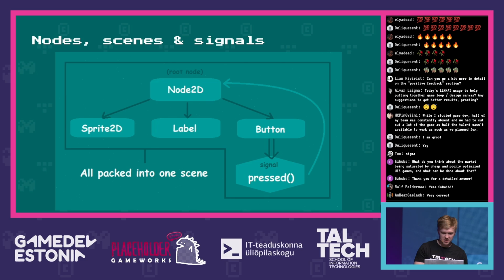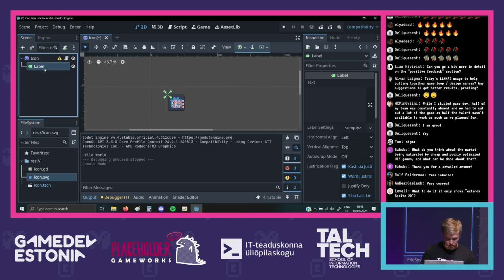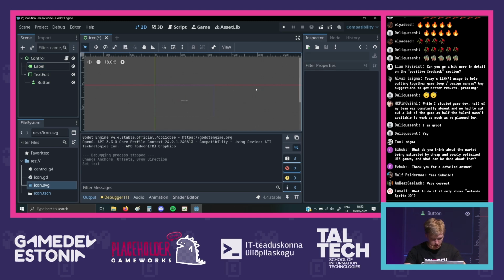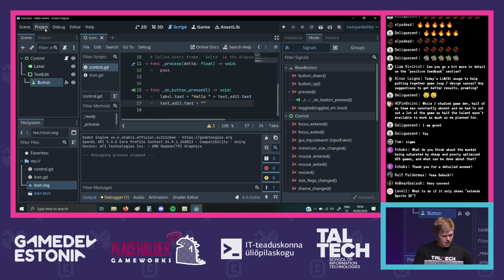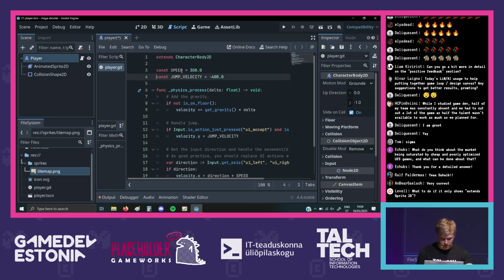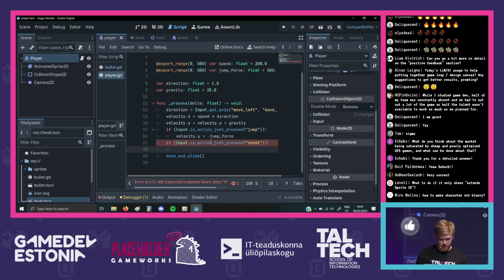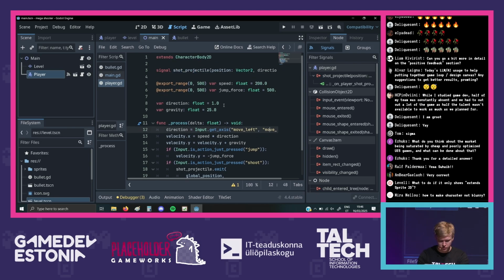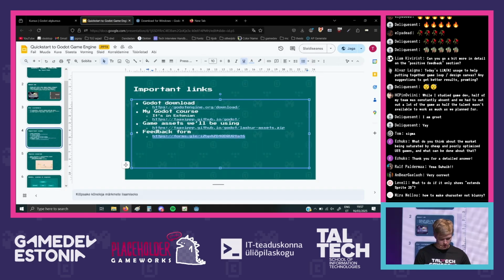Quickstart to Godot Game Engine | Taavi Pahk | TalTech GameCamp 2025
🚀 Ready to dive into game development with Godot? Join Taavi Pahk in this fast-paced tutorial as he walks you through the basics of the Godot game engine - by building a bunny shooter game! 🐰🔫

📺 Watch now and kickstart your journey into game dev!